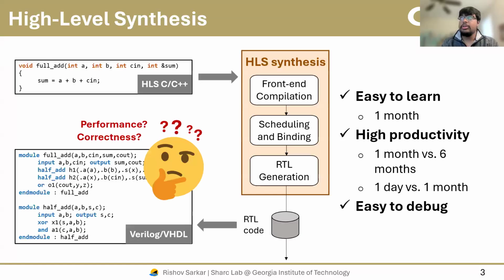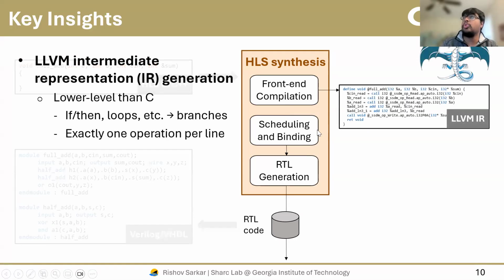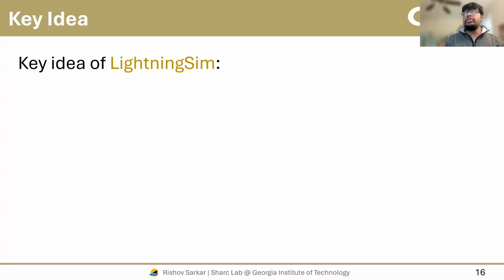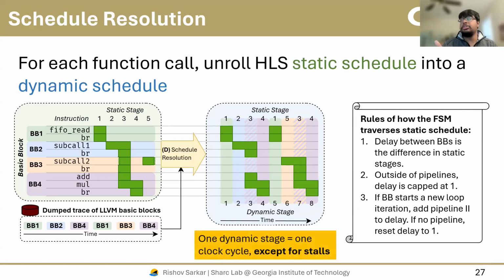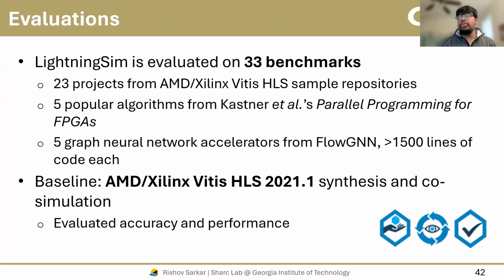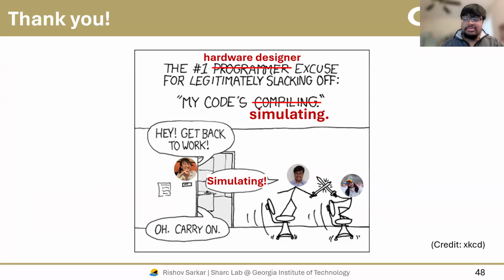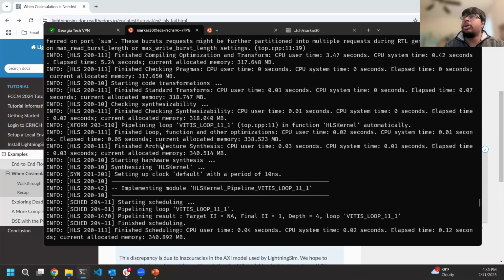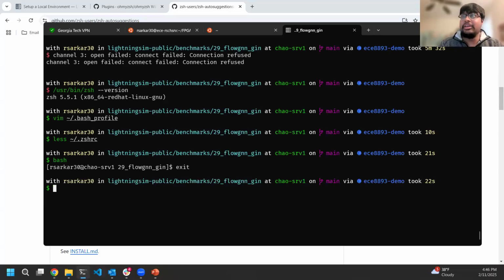LightningSim Hands-on Tutorial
This tutorial introduces LightningSim, an ultra-fast, cycle-accurate simulation framework for High-Level Synthesis (HLS). We walk through installation, workflow integration, and performance analysis, showing how LightningSim enables near-RTL accuracy with orders-of-magnitude speedup over traditional co-simulation.